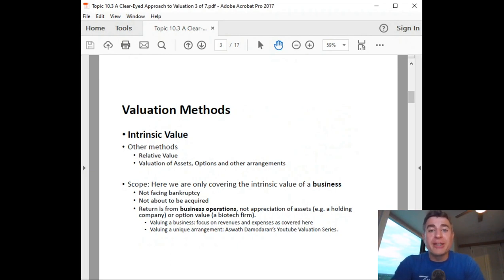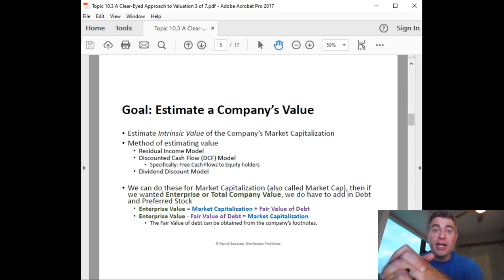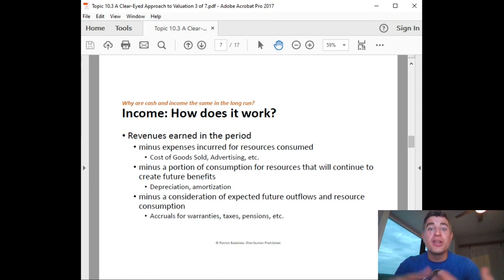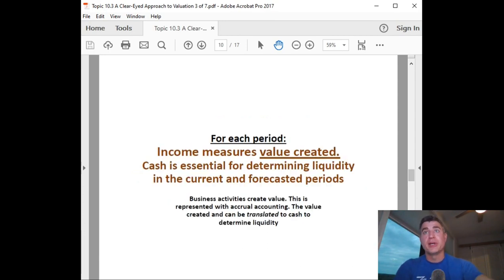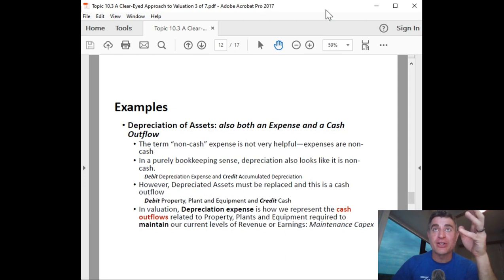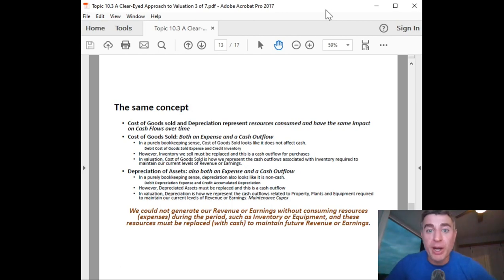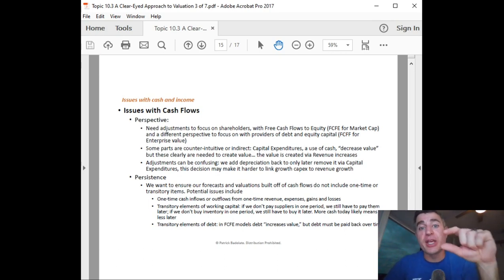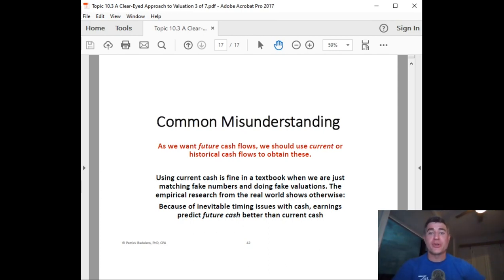3 of 7: A Clear Eyed Approach to Valuation: Methods and Approaches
3 of 7: A discussion of valuation method and approaches, emphasizing that the connectedness of income and cash flows and de-emphasizing unhelpful labels